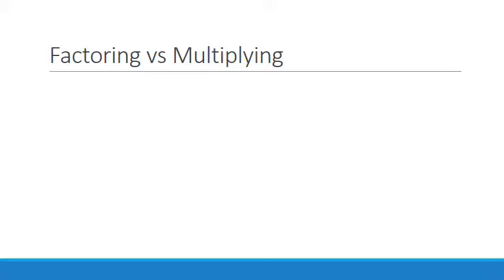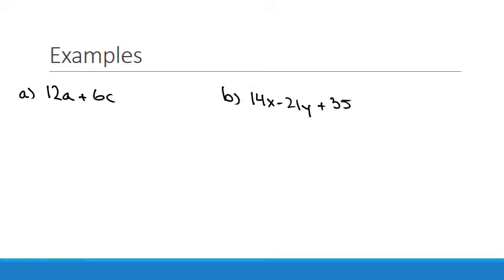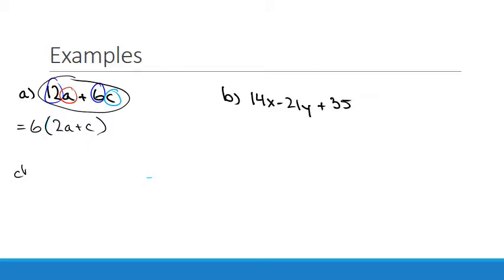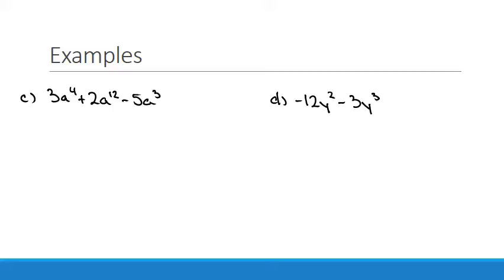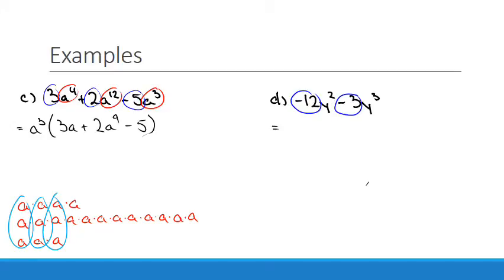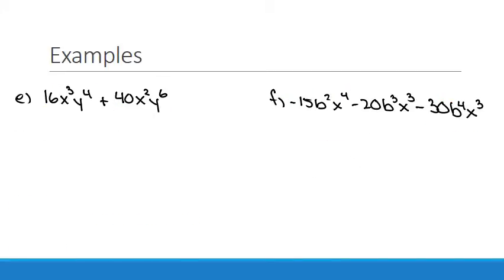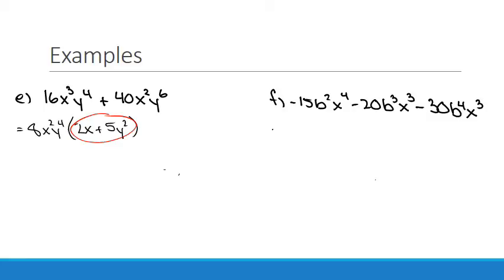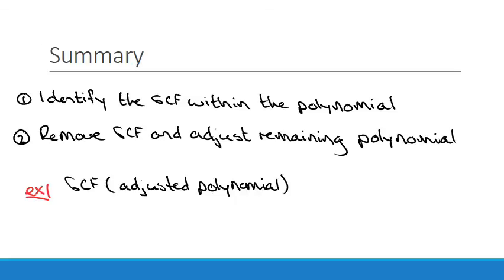GCF Method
In this video we look at how to factor polynomials using the greatest common factor method.